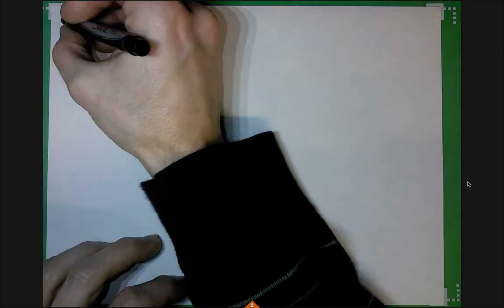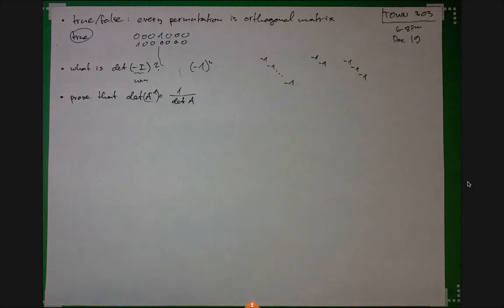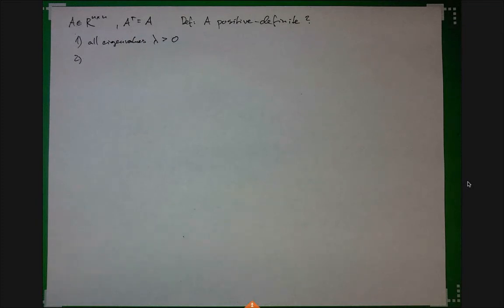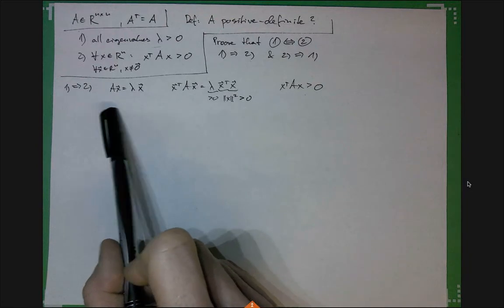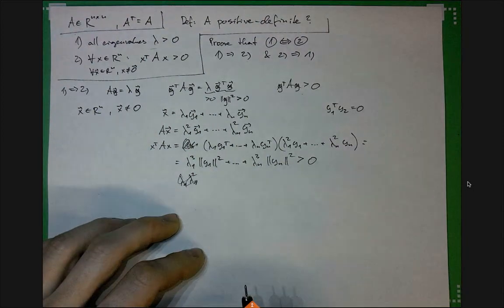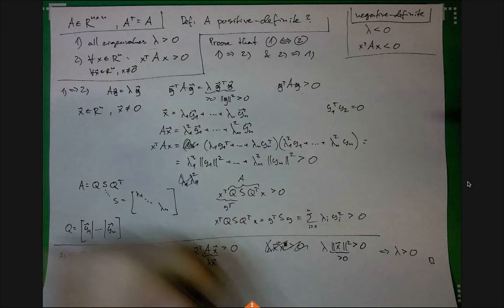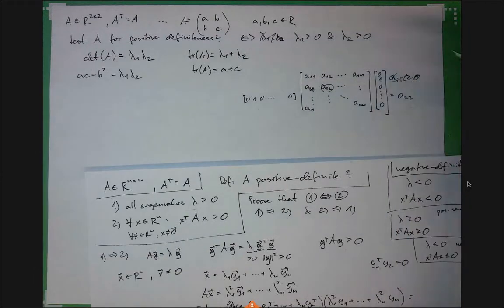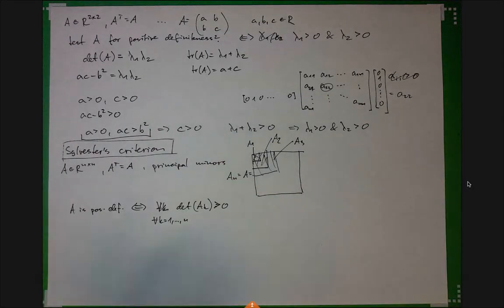linalg36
Friday December 6 lecture: review & practice problems